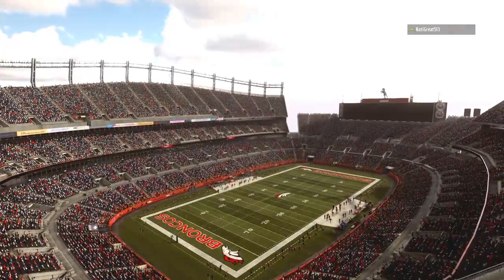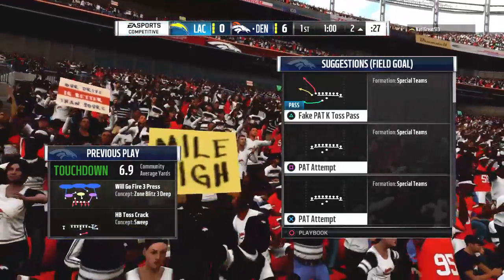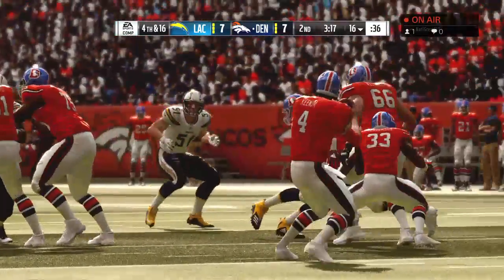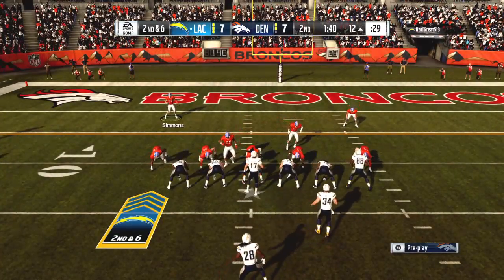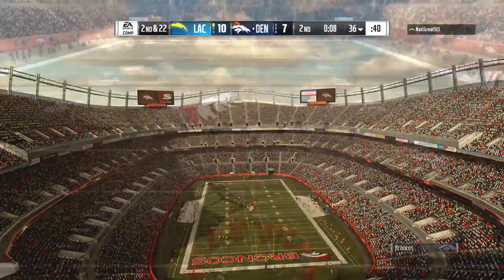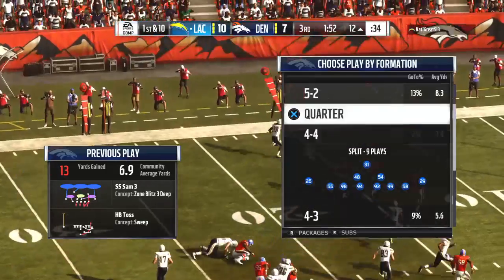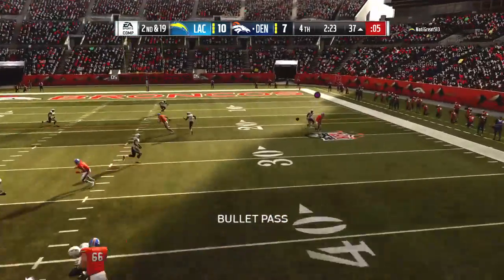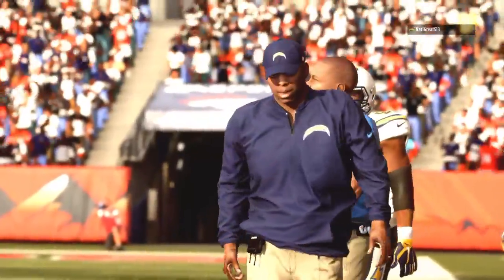Madden 19 EA Sports HEADED TO #1 N THE World {No MUT OVR HERE} koloradokutty's ACTION